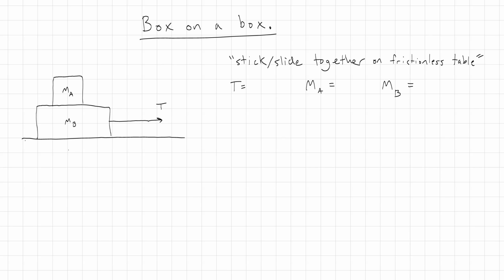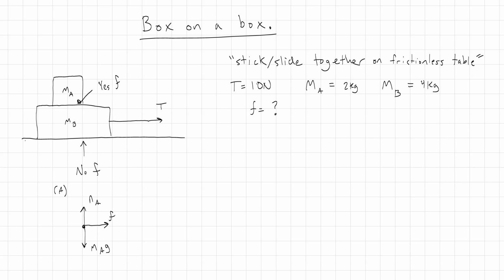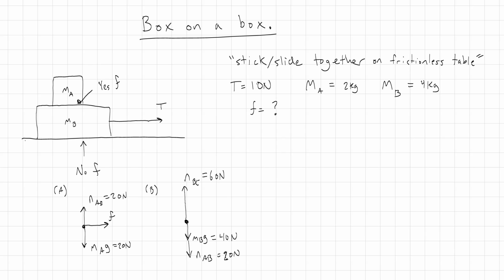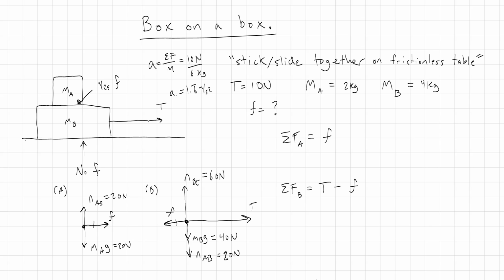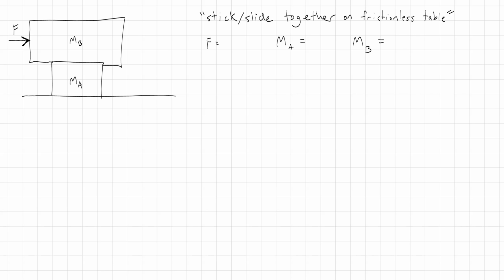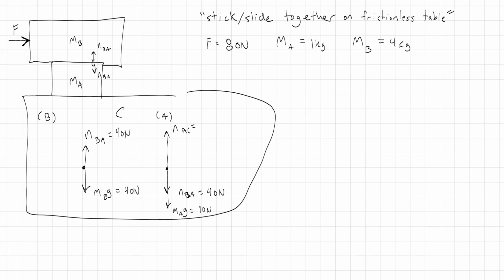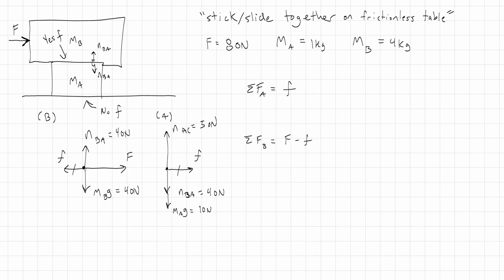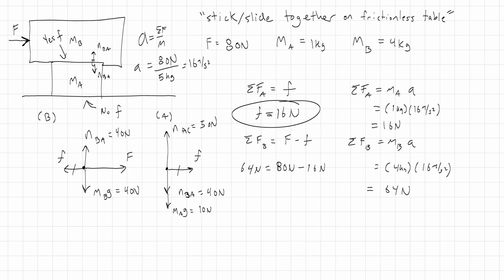Push or Pull Stacked Blocks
How to solve the block on top of a block physics problem. We use systems of force equations to solve for normal force and friction.

Solutions do not involve coefficients of friction. Please see this video for stacked block problems with coefficients of friction involved